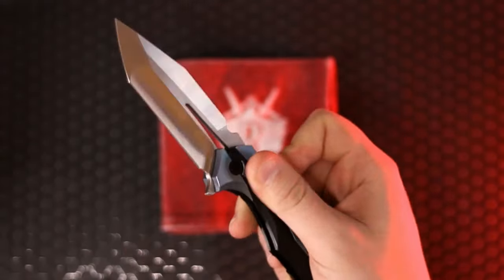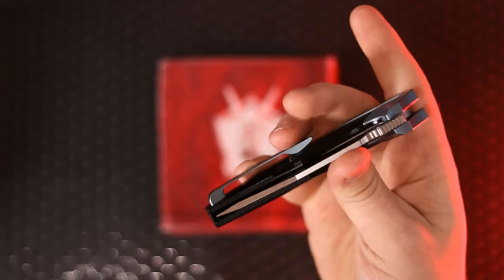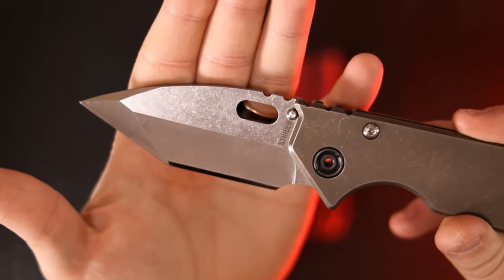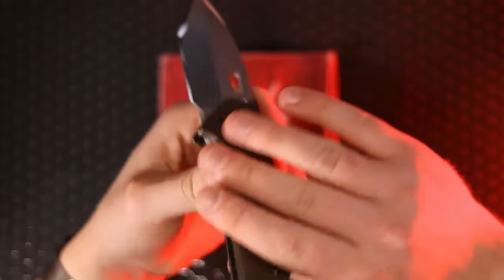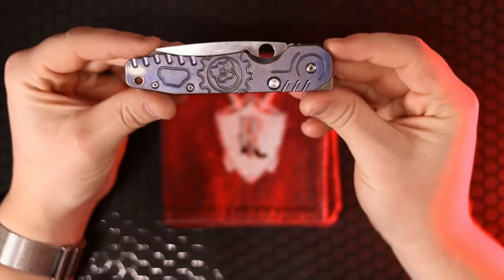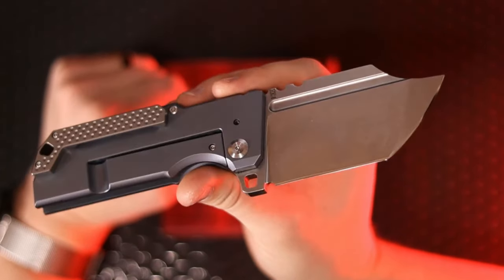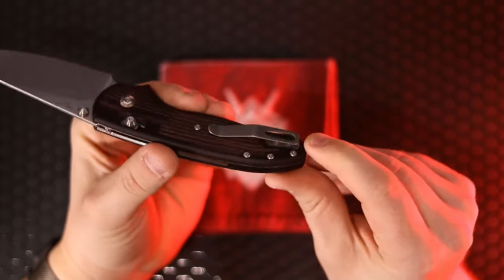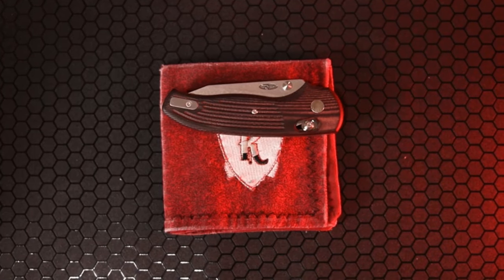The Top 5 Knives In My Collection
In todays episode we discuss the Top 5 Knives that I currently own. I was tagged by @Robs_Nerdy_Knives in his video on this and so to pay it forward Im also tagging my buddies
@doodysdaggers and @Knifedope - my top 5 are

Arcane Designs Plexus
Strider AR .75
Midgards Messer Thunrar
Modified Spyderco Smock
TRM Shadow (Merlot Micarta)

what's the top 5 knives in your collection?

New Arrivals From Trusted Retailers